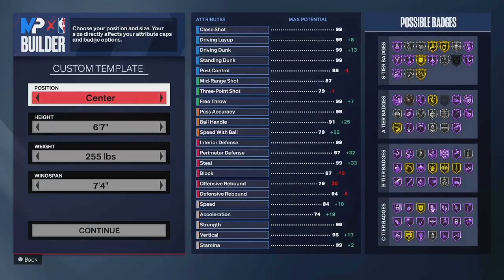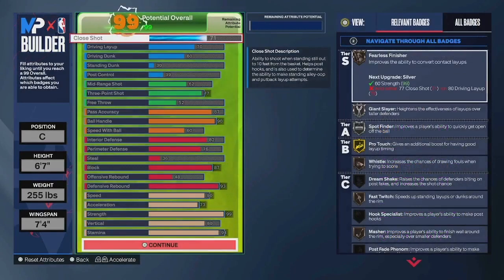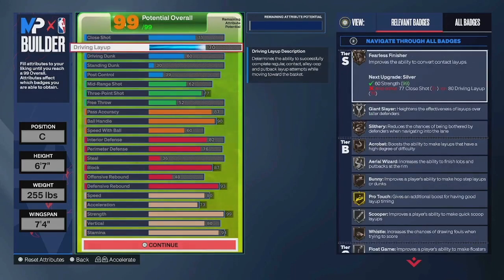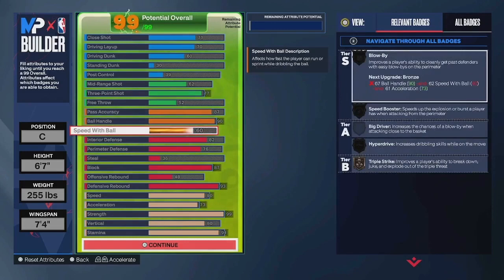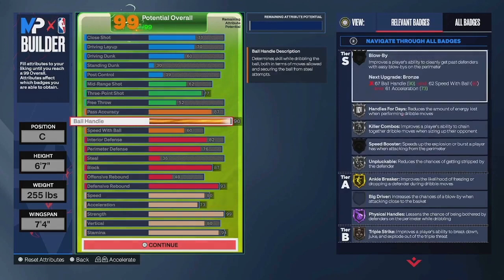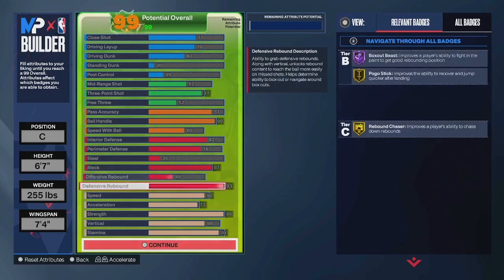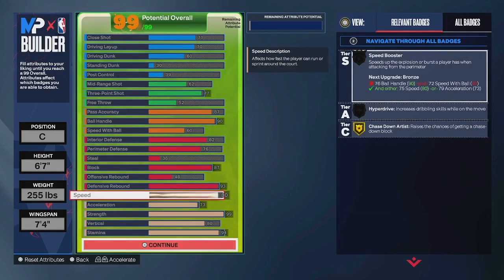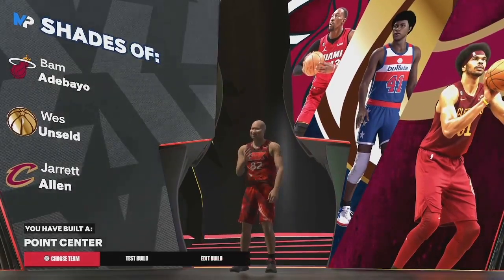Pure Point Center in NBA 2K24!